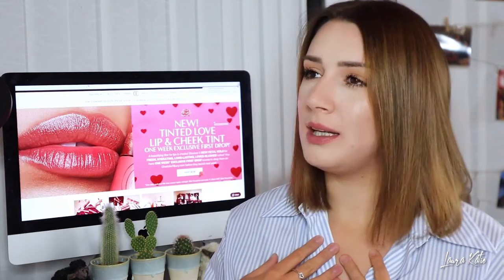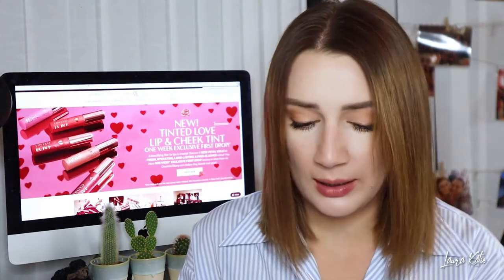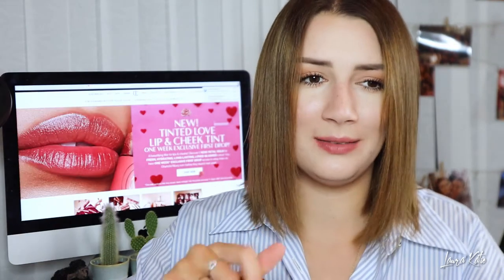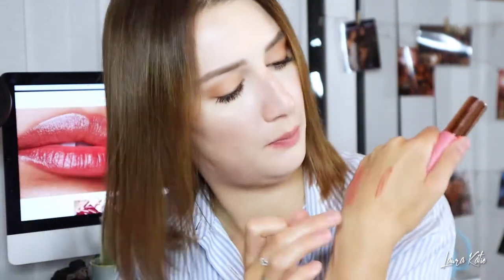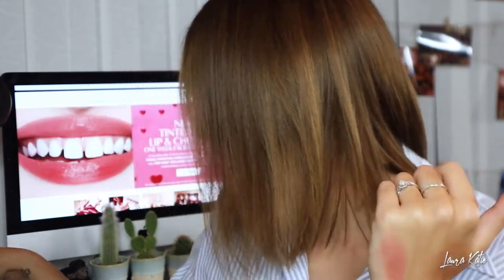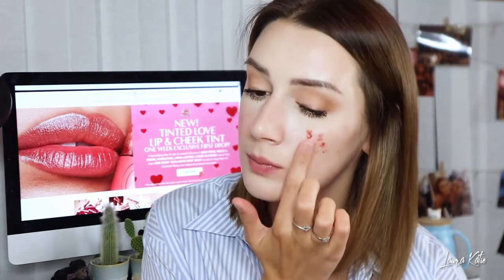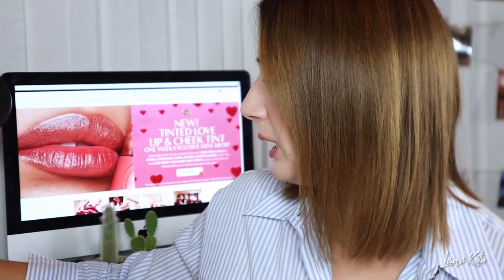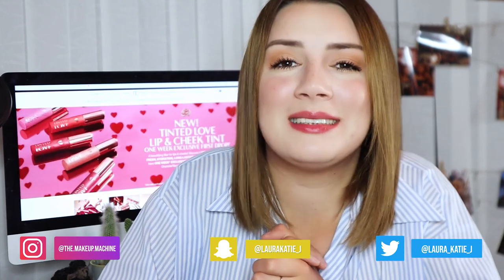Charlotte Tilbury Tinted Love Review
I bought all the new Charlotte Tilbury Tinted Love cheek and lip tints because I have ABSOLUTELY NO SELF CONTROL! Enjoy!

That's it! You're entered! Don't forget to leave either your Twitter or Insta handle in the comments so that I can contact the winner!

The winner will be picked at random via a computer programme and direct messaged privately before announced publicly in my next video.

Good luck!
(open internationally)

- Taylor Hutchinson
- XenoSkullz Gaming
- Morgan Palmer